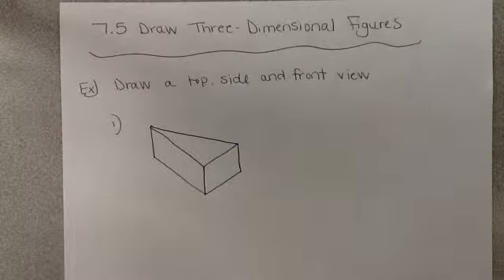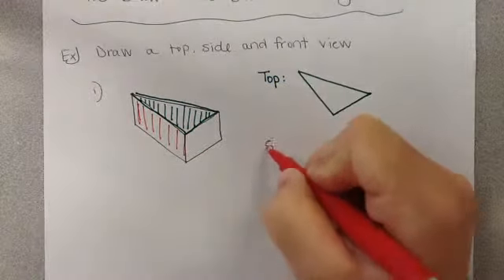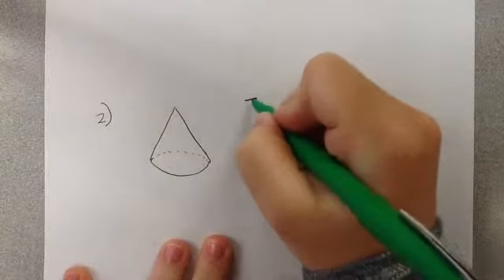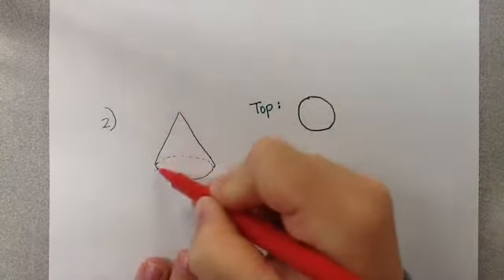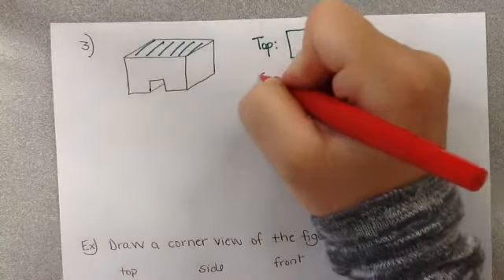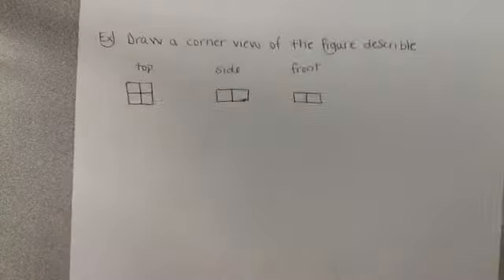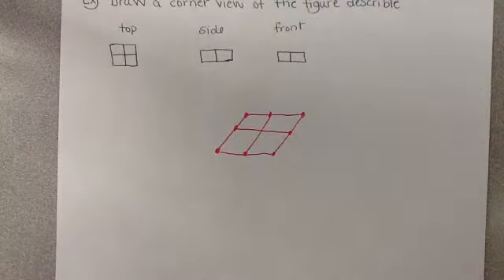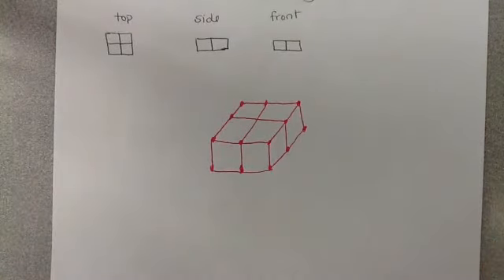May 19, 2016